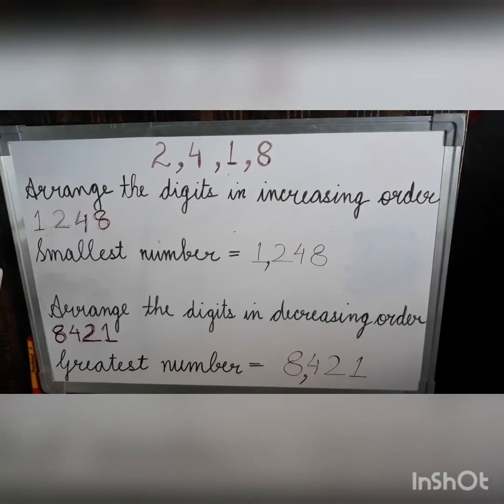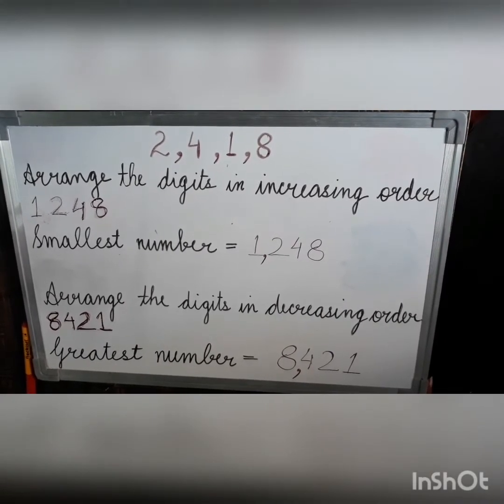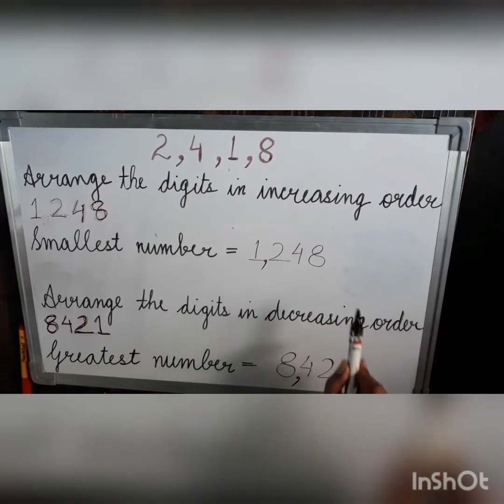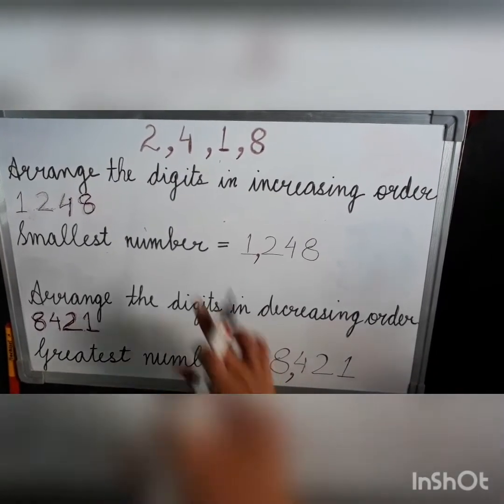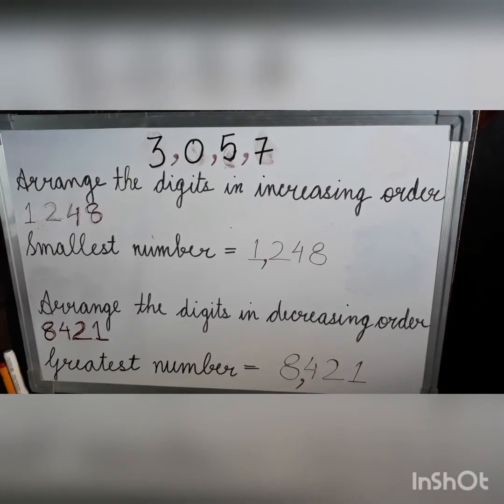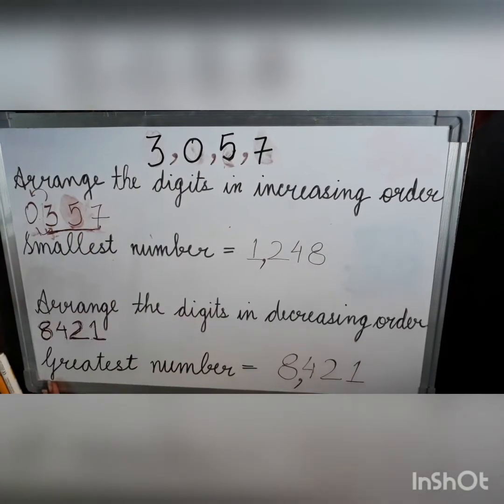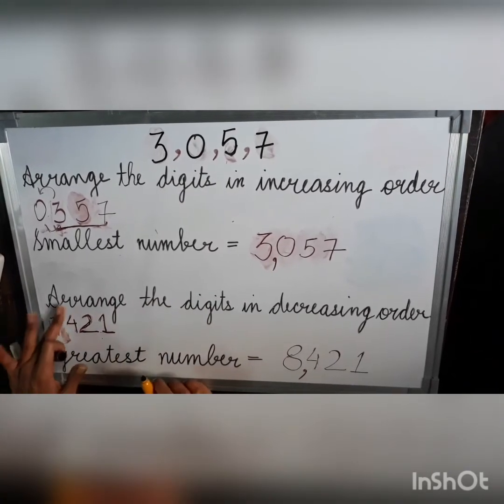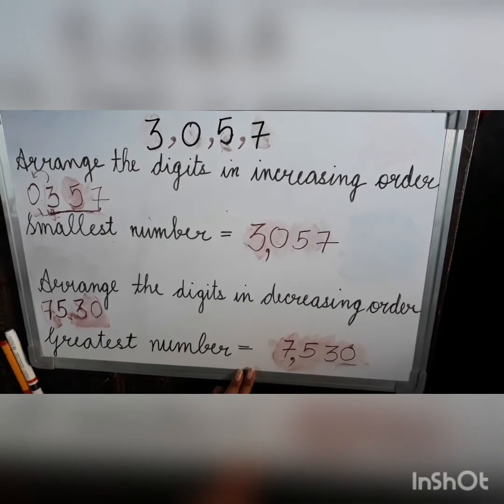Increasing Order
Stepwise explanation